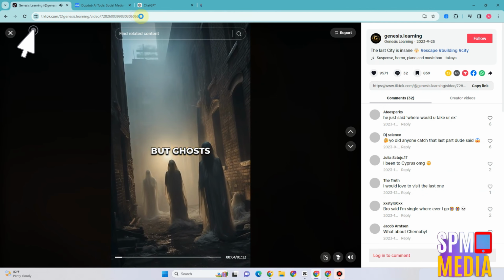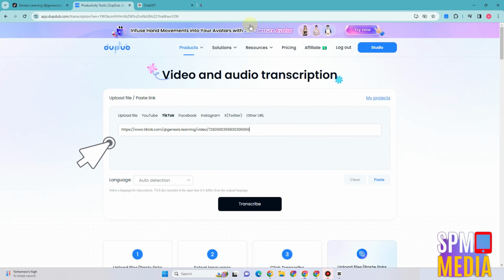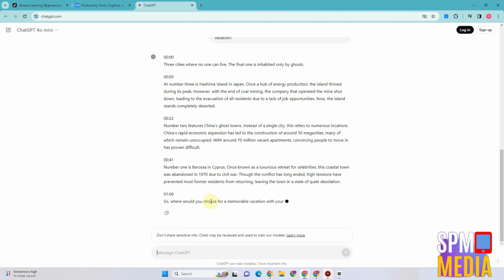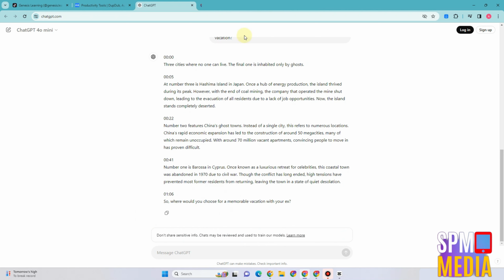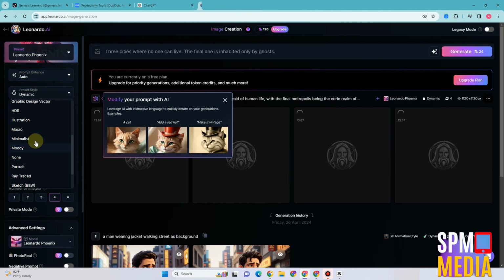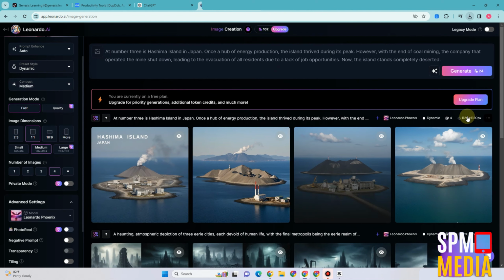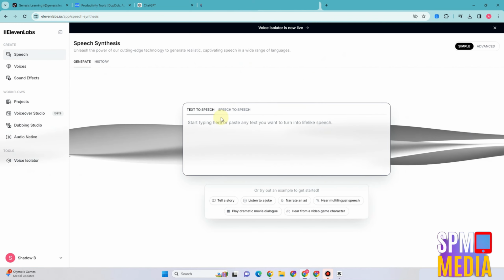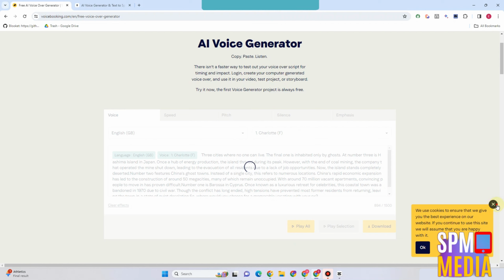How to use CapCut to Create Viral TikTok Videos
In this video, I'll show you how to use CapCut to make viral TikTok videos in 2024, from editing basics to advanced effects!